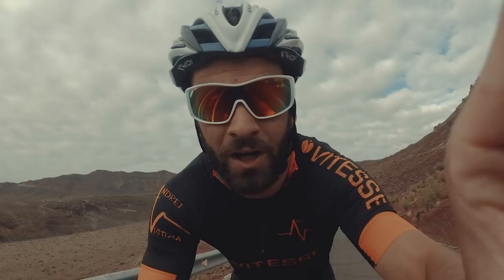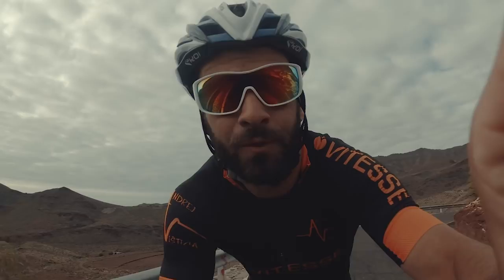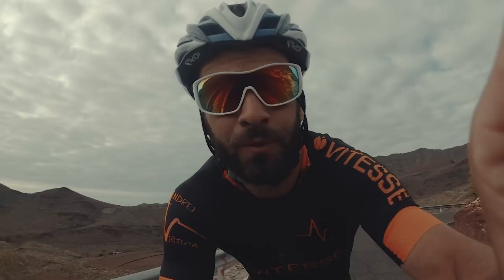New swim stroke // Gran Canaria VLOG 5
I put another brick in the wall in the morning and later I had a short, recovery swim. My swimming has improved a lot since I listened to Sutto's lectures. In the video, you can find out what changes I made to my stroke

training:
bike: 4:09h; 114,5km; 2,161m of elevation gain
run: 0:56h; 12,3km; 127m of elevation gain
swim: 40min; 2,200m